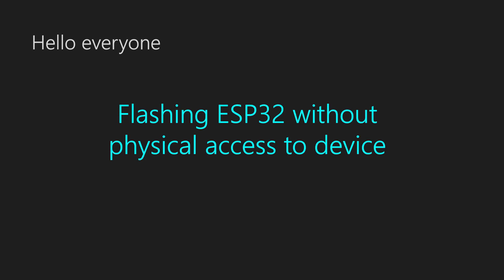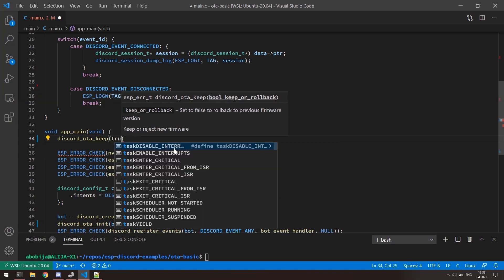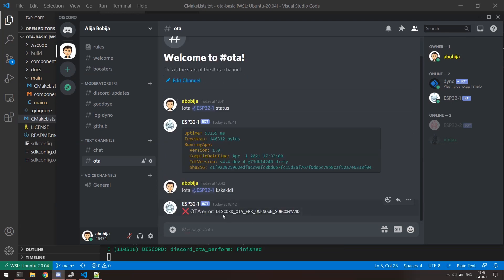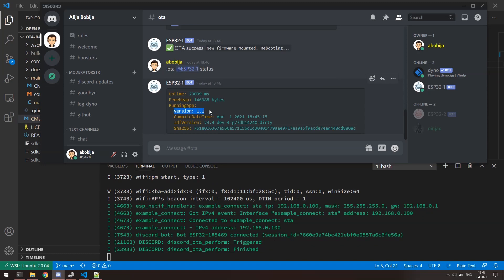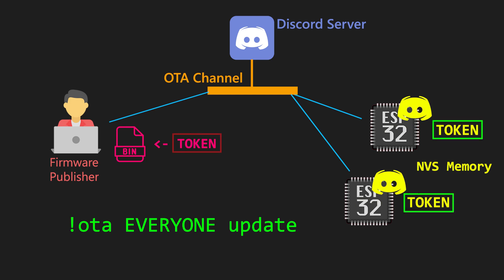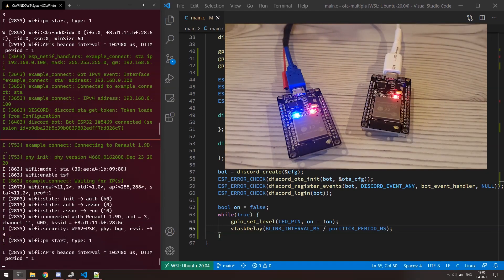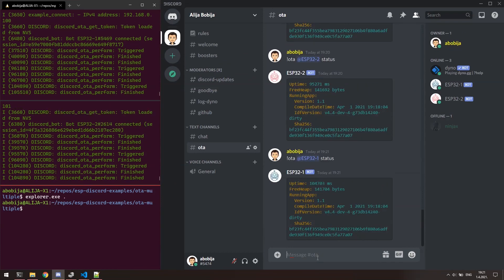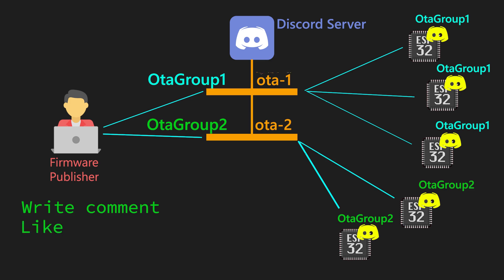Update and flash ESP32 over Discord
Let me present you a interesting way of flashing applications into the ESP32 without direct physical access to the device, and everything is done over the Discord server.

Timestamps:

00:00 Intro
00:24 Basic OTA implementation
02:58 Basic OTA demonstration
05:46 Multiple OTA abstraction
07:55 Multiple OTA implementation
08:20 Multiple OTA demonstration
11:34 Devices isolation
12:50 Outro